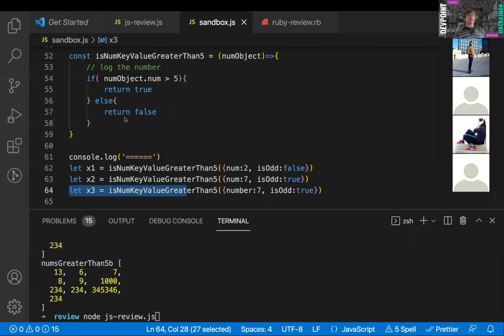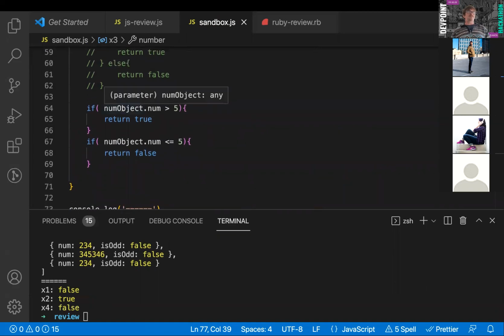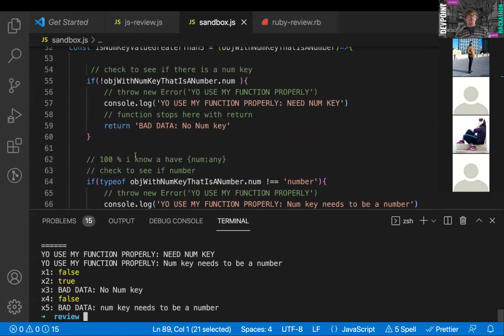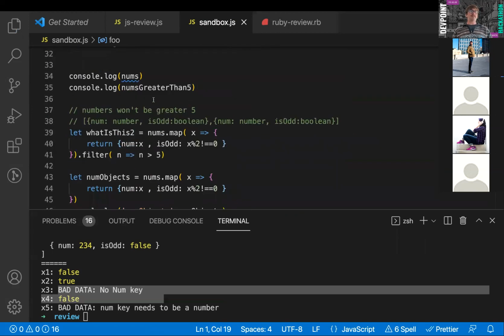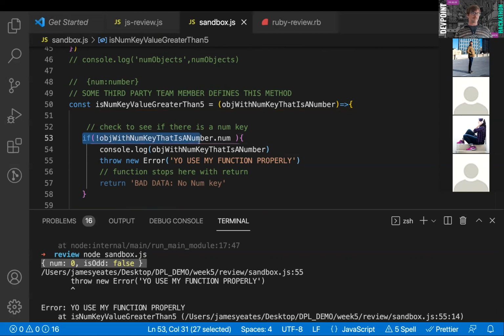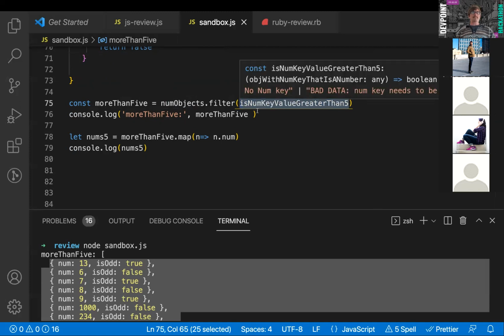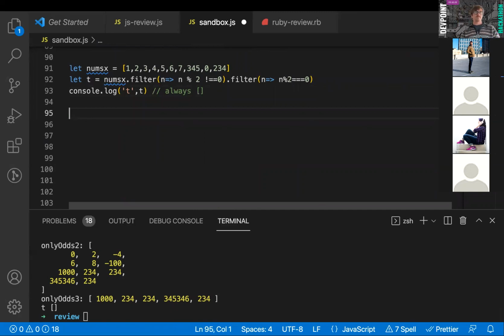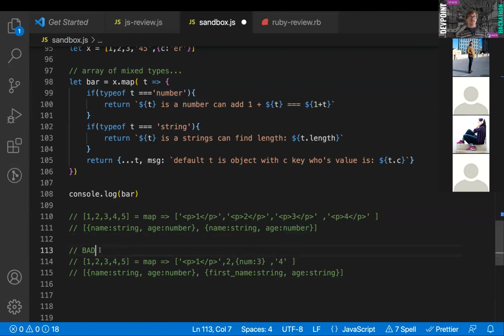js review p2